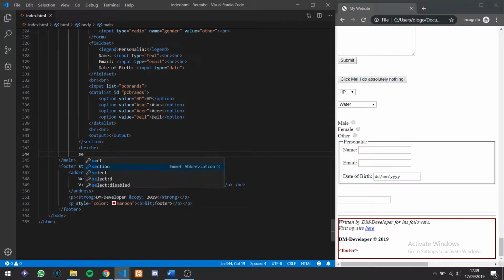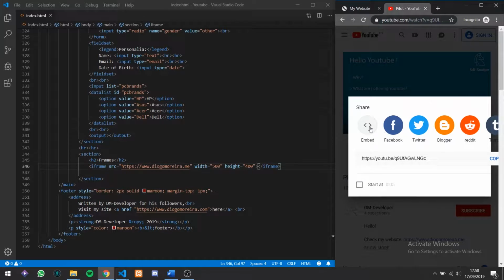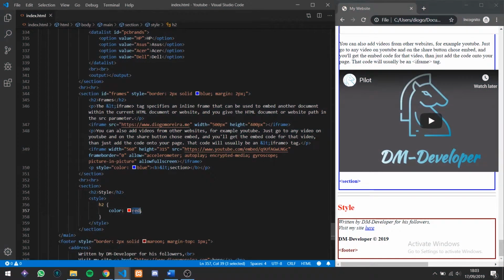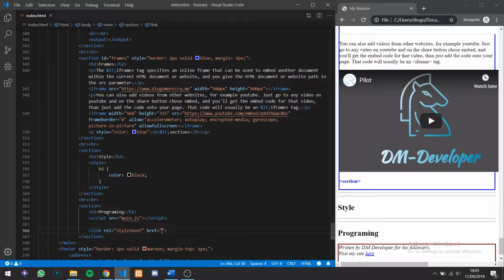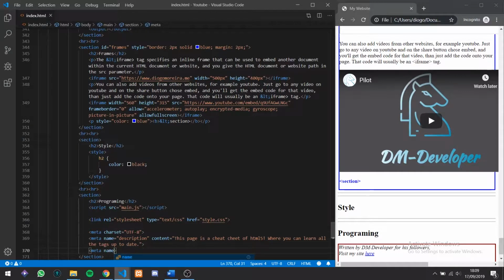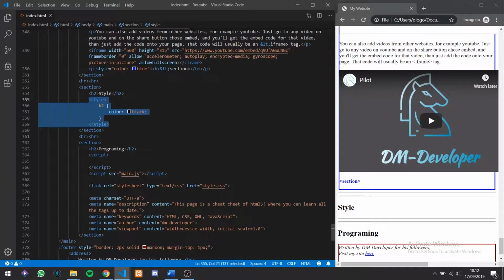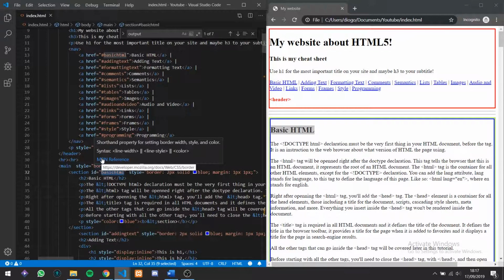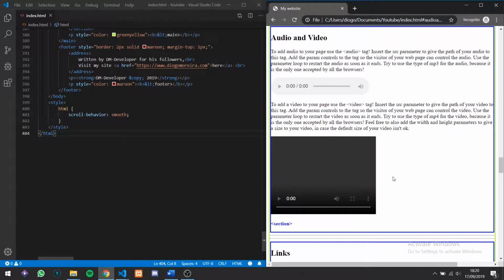HTML5 Tutorial - Frames, Style, Programming - Part 7/7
This tutorial will make you a pro at HTML!

The code for this HTML5 Cheat Sheet, can be found

In this video we'll be learning:
- Frames
- Style
- Programming